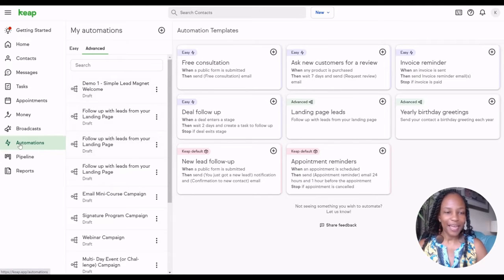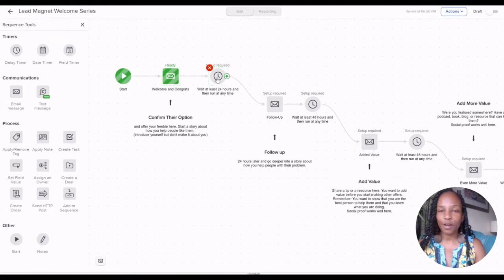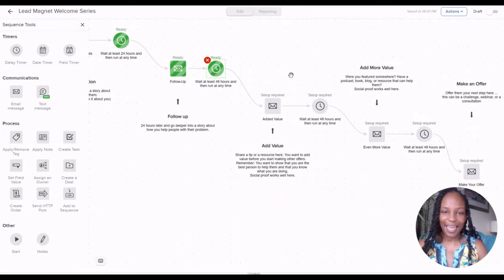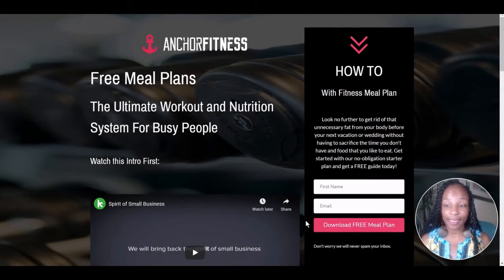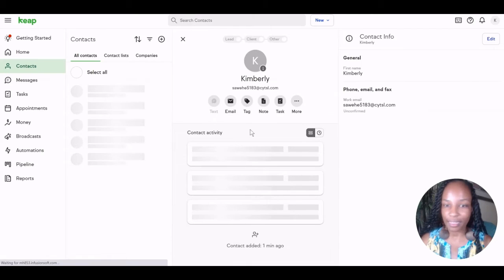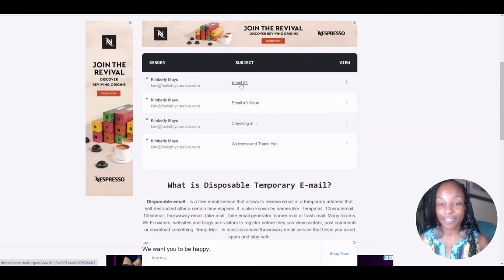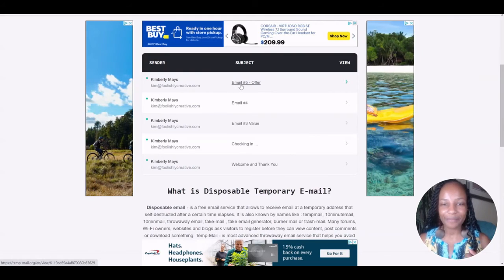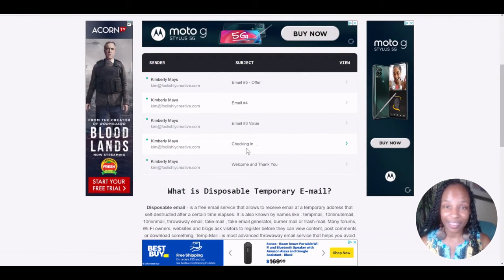How to Create Opt-In Pages and Automatically Welcome Email Subscribers with Keap Pro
In this video, I demonstrate how I easily create a landing page with Keap Pro and use it to send a series of welcome emails to new subscribers.

💻💻💻  About Creative Digital Systems  💻💻💻

Kimberly is an online brand and systems strategist who helps coaches and speakers up-level their online presence through digital marketing, branding, and web design so that they can be free to operate within their zone of genius and bring their gifts to the world.

As the founder of Creative Digital Systems, Kimberly has over 10 years of web development and marketing experience. She uses her talents to help small businesses grow and shine online. Her mission is to support those who have a vision and are brave enough to take a 'foolish' leap of faith.

*** FREE Workbook ***

The FREE Shine Online Workbook guides you through essential content and website planning exercises, so you can create a website that works for your business as a powerful lead-generation machine!

*** Stay Social ***